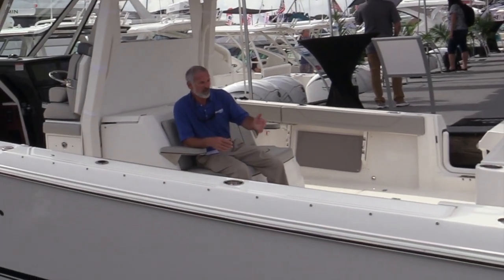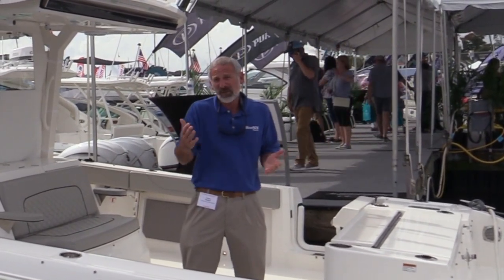Attend a Boat Show Like a PRO! | BoatUS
Attending your first boat show? Or hoping to buy a boat or electronics at the show? Here are our top tips for attending a boat show like a pro! BoatUS Magazine's Lenny Rudow walks you through all the steps from how to prepare, what to bring, and how to find your perfect boat. He even gives you some insider tips including how to save on boat show tickets and figuring out how much boat you can afford. And for those of you who have been to shows, what additional tips would you share?

Get more tips from BoatUS on buying new and used boats, including a loan calculator

Did you know BoatUS works with partners to get you the best rates on boat loans? to apply.

BoatUS Members can get discounts on select boat show tickets. to learn more.

CHAPTERS
0:00 Introduction: How to make the best of a boat show
0:28 Preparation before you enter a boat show
1:00 At the boat show gate/do your research
1:17 Consider financing/get preapproved
1:37 Strategy for walking the boat show
2:00 Bonus tip: Take photos of price sheets
2:12 Assessing accessories/outfitting and ordering
3:10 Look for signs of a quality build
3:42 Sit in every seat
3:32 Occupy all spaces/open all doors & hatches/look for things that you don't like
4:12 Schedule a sea trial
4:23 Have fun!

🚩Enjoy this video? Become a BoatUS Member today to get 25+ valuable benefits including a subscription to award-winning BoatUS Magazine!

BoatUS is the nation’s largest association of recreational boaters with more than half a million Members. We provide a diverse offering of services including marine insurance, on-the-water towing provided by TowBoatUS, the nation’s largest fleet, plus boat financing, graphics and lettering, representation for boaters on Capitol Hill, the award-winning BoatUS Magazine and much more. For more than 50 years, BoatUS has made boating safer, more affordable and more accessible.

🚩Download the FREE BoatUS App today to access NOAA marine weather, tides, exclusive Member discounts, and your BoatUS account. Assistance on the water has never been easier with TowBoatUS CONNECT in the BoatUS App — the fastest way to get a tow!